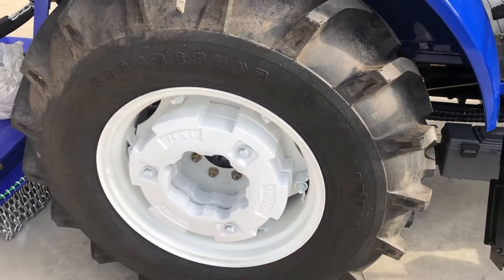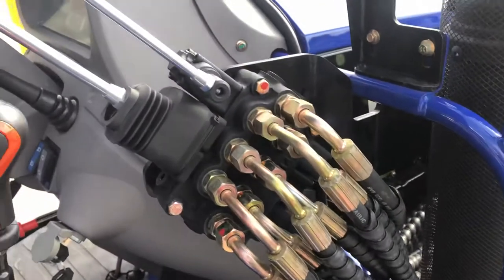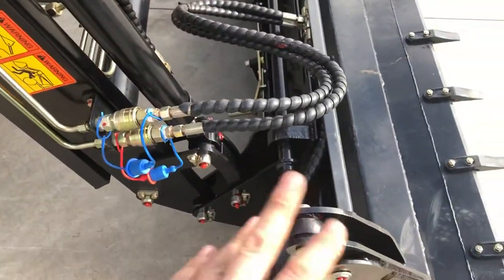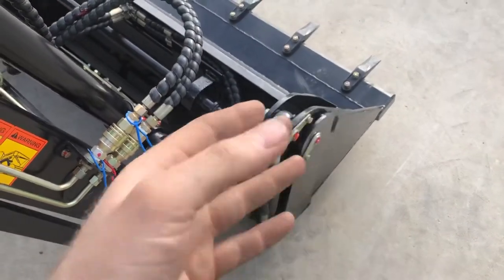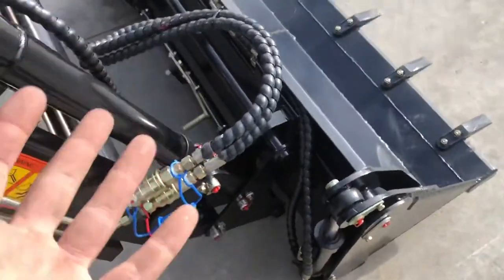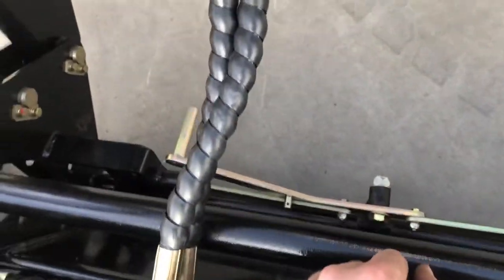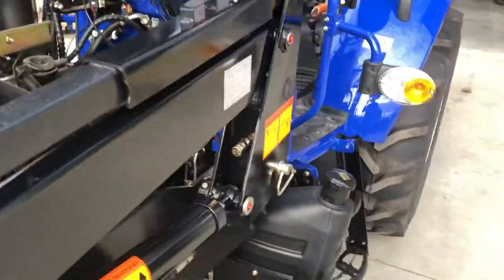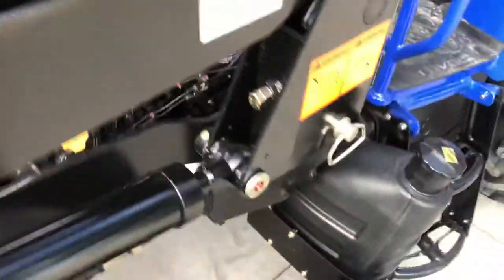Lovol M604 loader bucket wheels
Tighter wheel nuts loader controls bucket removal